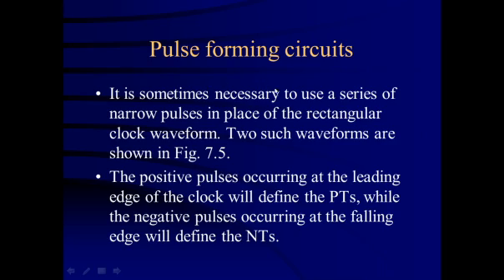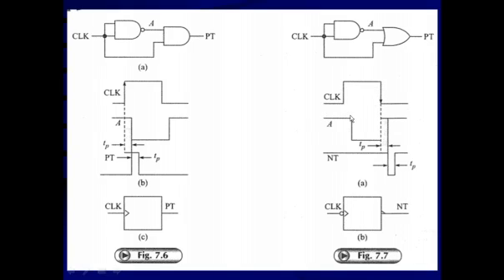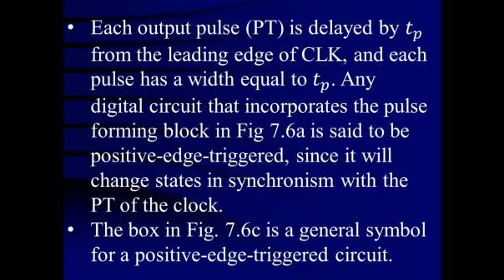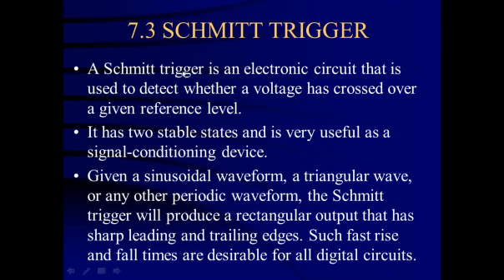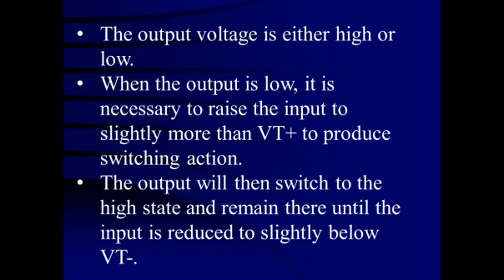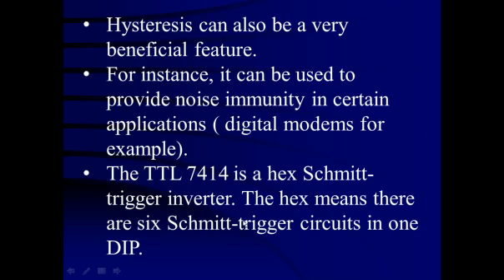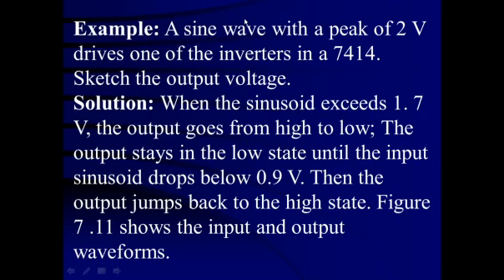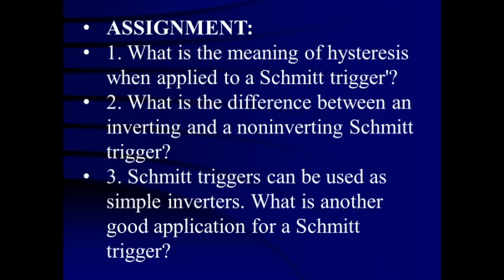EL 3502 LECTURE 10 DGT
Pulse forming Circuits and SCHMITT trigger circuits